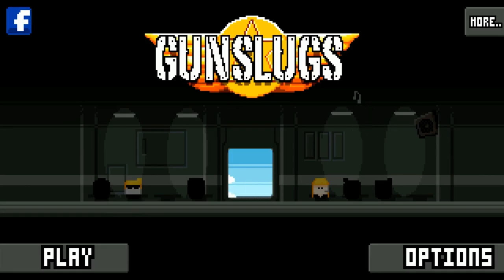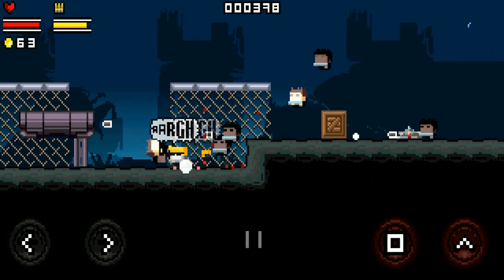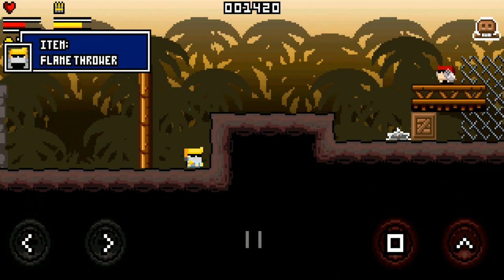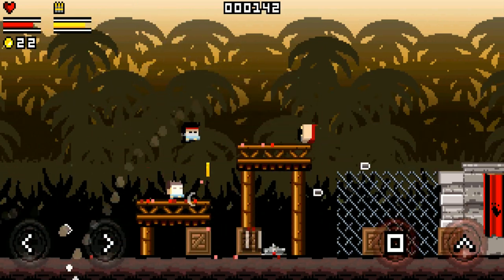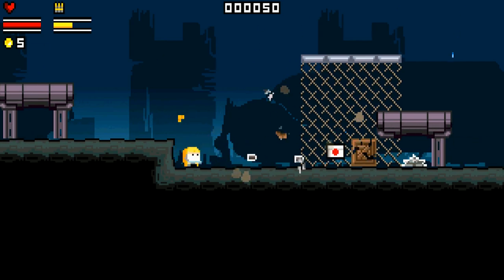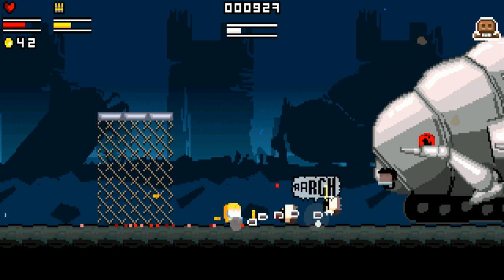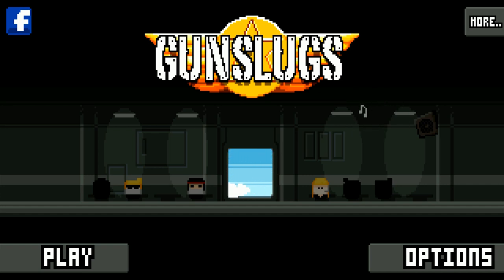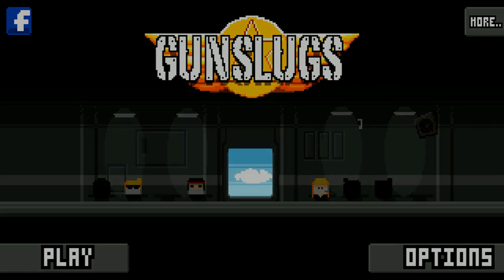Just the Tip... of Gunslugs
Gunslugs is a sidescrolling shoot-em-up by Orange Pixel. It's available for $1.99 on the iOS App Store, or for $1.49 on the Google Play Store with a free, ad-supported version also available.

ABOUT THE FIVE FINGER RATING SYSTEM:
At the end of my time with each game I will rate it on a scale of one to five fingers based on my initial experiences. This is emphatically NOT to be taken as a review score, merely a rating of my initial experiences with the game and the likelihood that I will play it again in the future.

5 fingers = This game is awesome! I will definitely play it again, even in cases where I could be playing something on my PC or console.

4 fingers = This game is awesome... for a mobile title. It may not stack up to PC or console games, but it's definitely worth keeping on my phone for future play.

3 fingers = The game is alright. There's nothing glaringly bad about it, but it's not really hooking me either. I might poke at it again in the future.

2 fingers = Something about this game is just not right. I didn't particularly enjoy my initial time with it and I am unlikely to play it again.

1 finger = F*** this game.